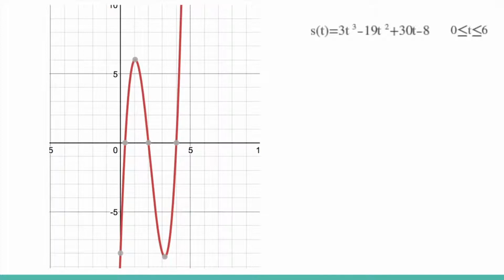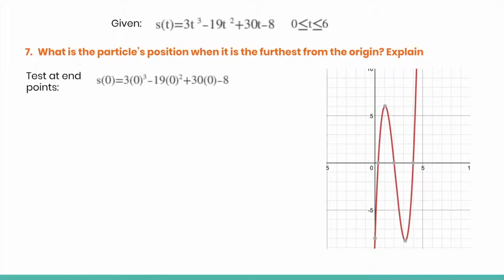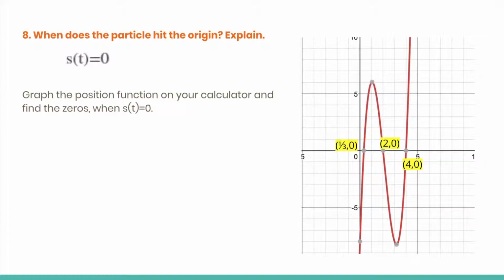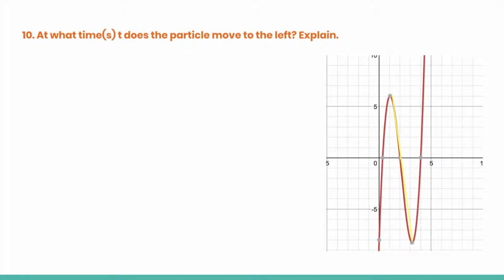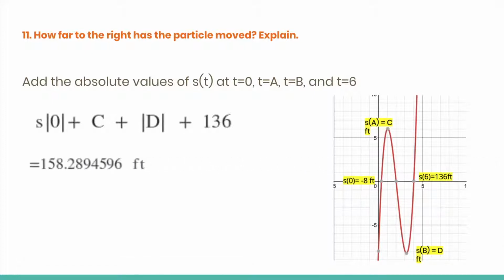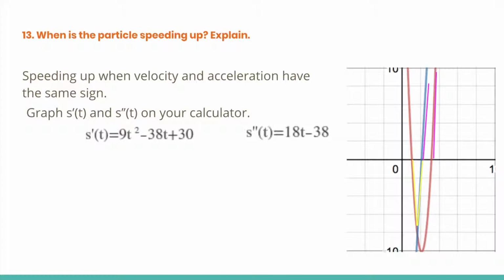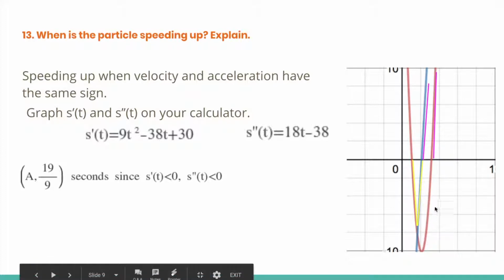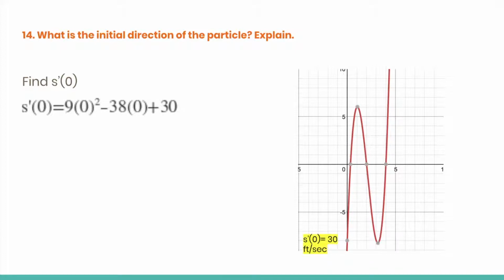Rectilinear Motion- Caroline Reichmann